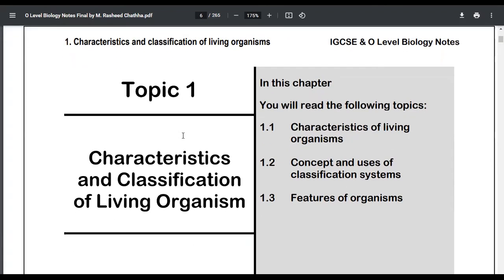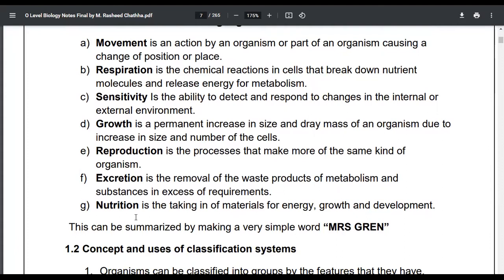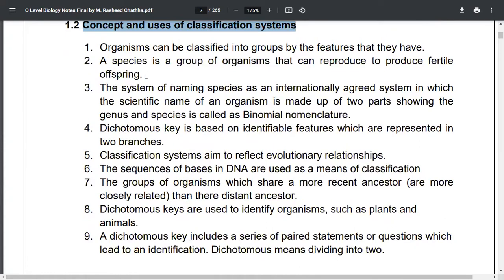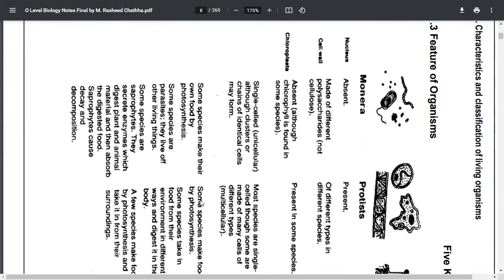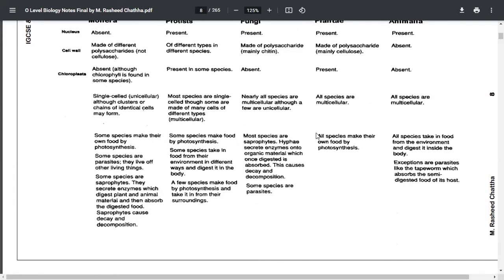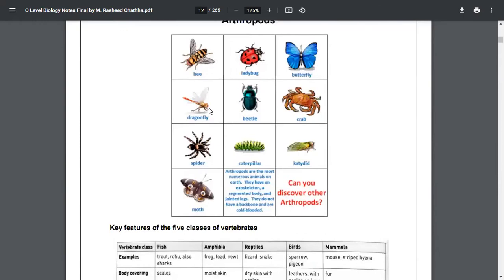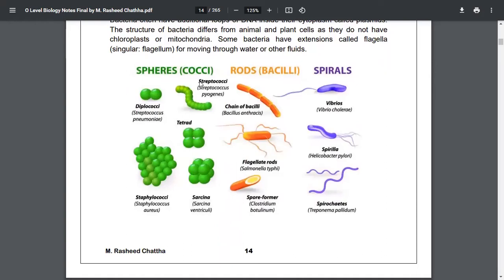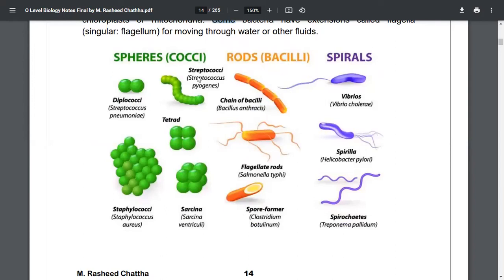O Level Biology Chap.1 Characteristics & Classification of Livings by Sir Muhammad Rasheed Chattha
O Level Biology Chapter 01 Characteristics and Classification of Living Organisms..   by Sir Muhammad Rasheed Chattha 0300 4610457